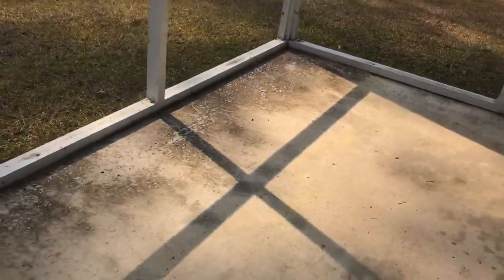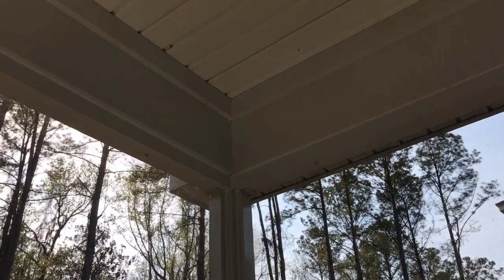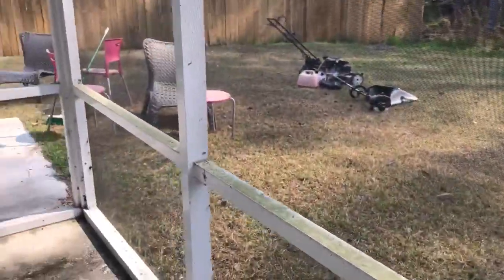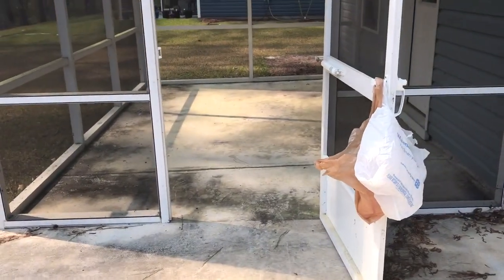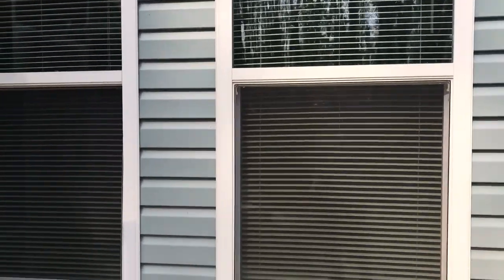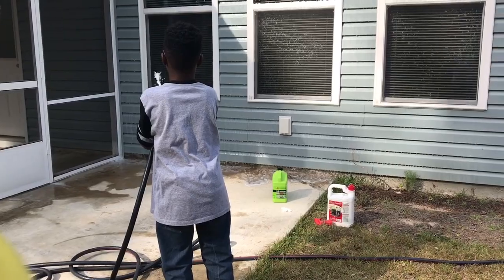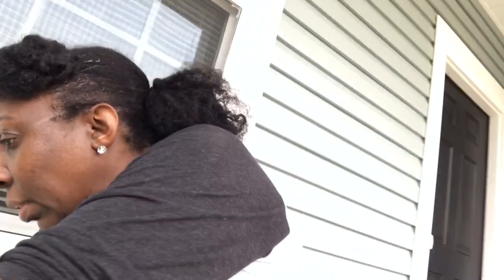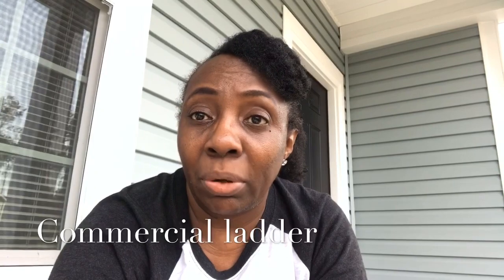“Pressure” Washing (PART 2) my home without a pressure washer 2019 | ft. Armor Mold E-Z House Wash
Happy Wednesday 😇
Here’s Part 2 of I demonstrate how to inexpensively “pressure” wash your home.

E-Z House Wash was purchased from Home Depot with my personal money